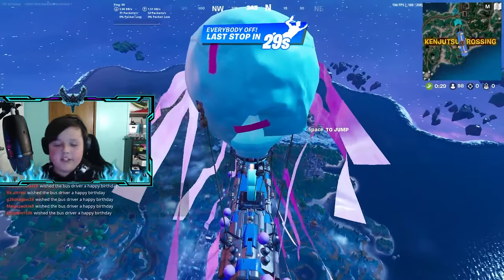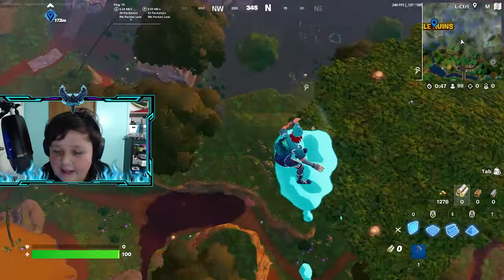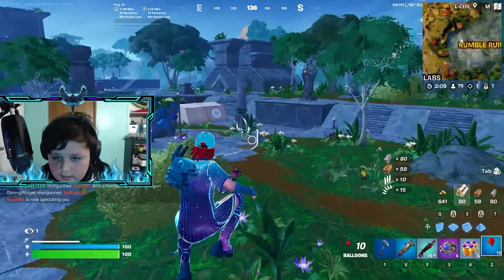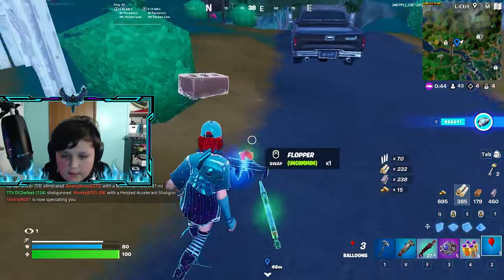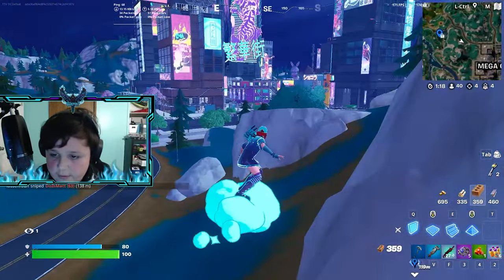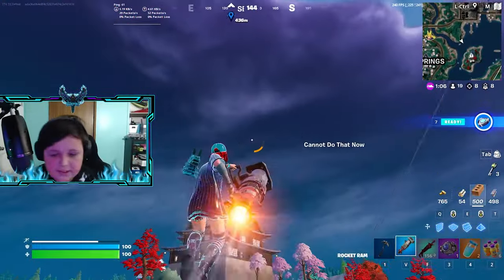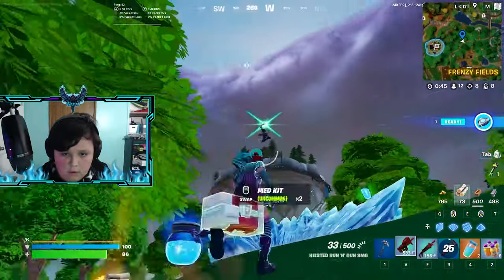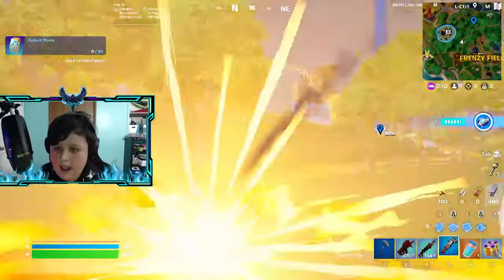Exotic guns only (Mythic Llama)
I need 10 kills and the win one last time to get the mythic lama.
If you want to see this live go check out my twitch